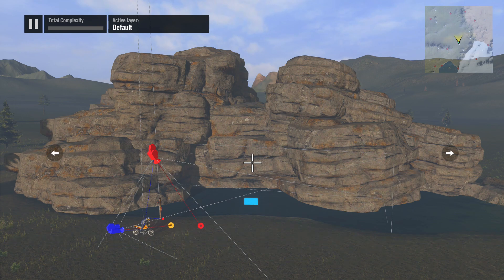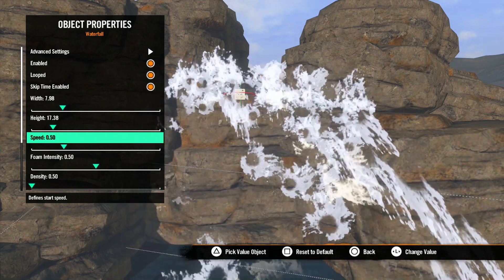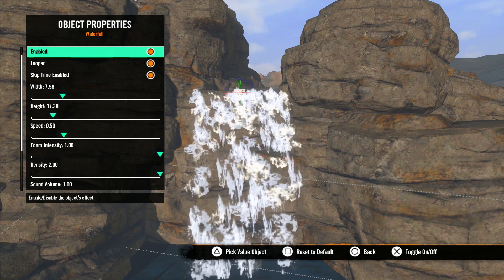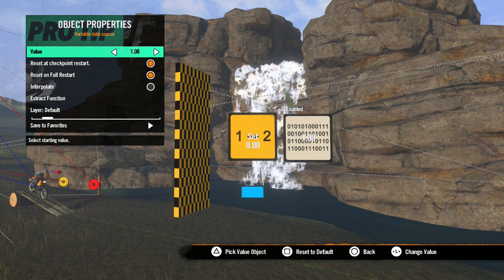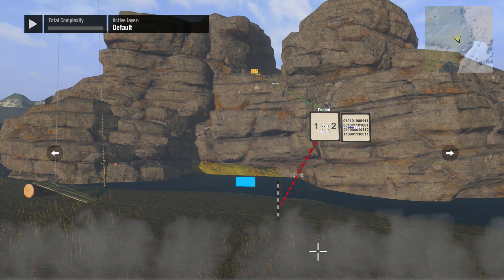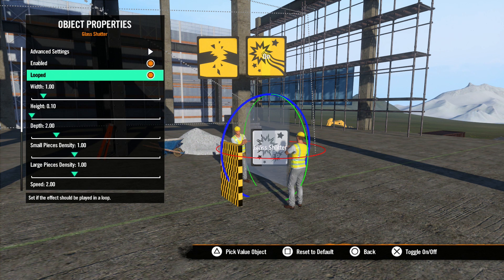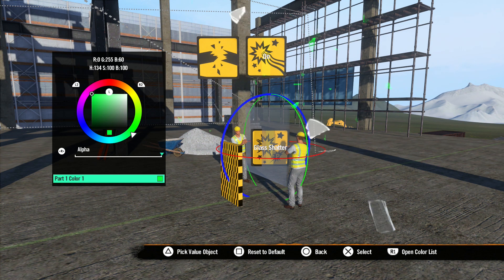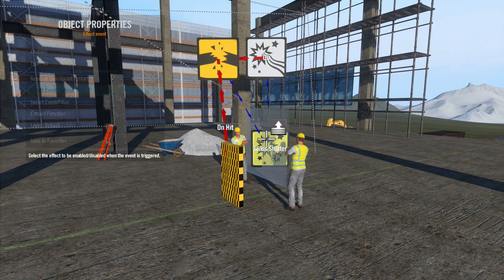Trials Rising Editor Tutorial Series: 25 Popcorn FX